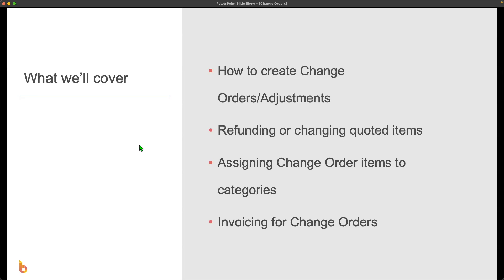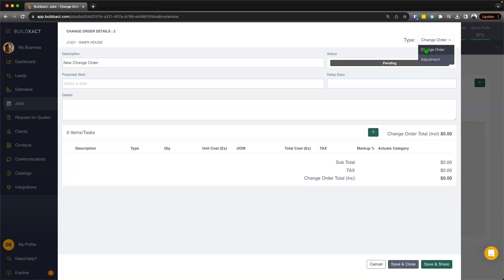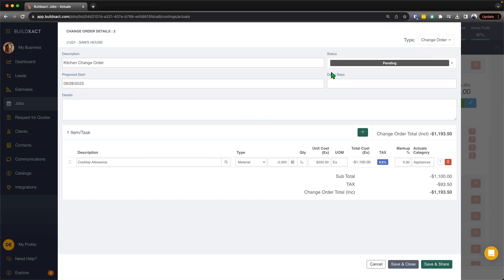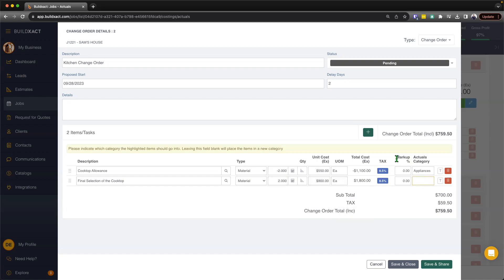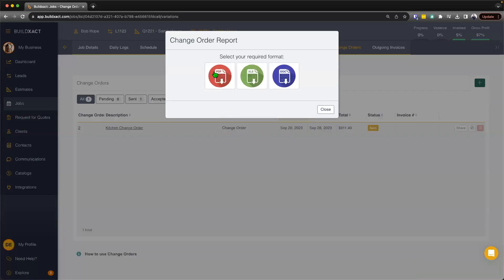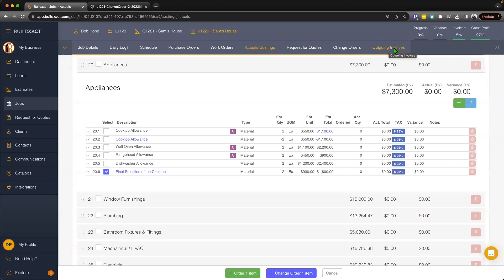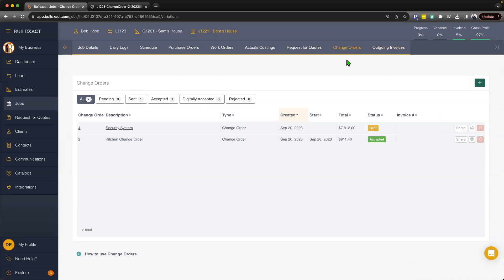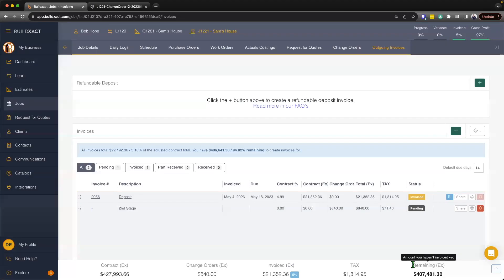Make change orders (settling allowances) in Buildxact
In this video, we'll take you through how to Make change orders and adjustments (settling allowances) in Buildxact